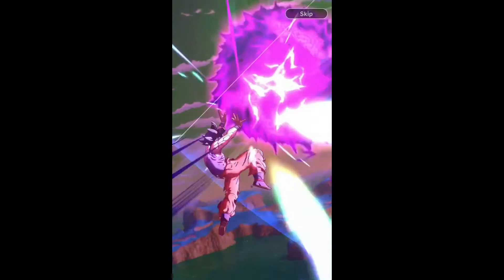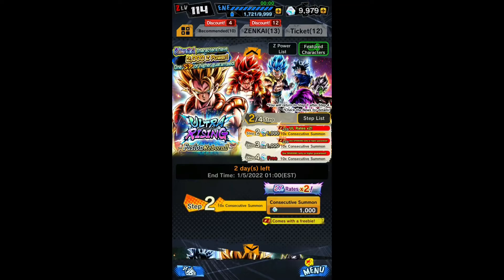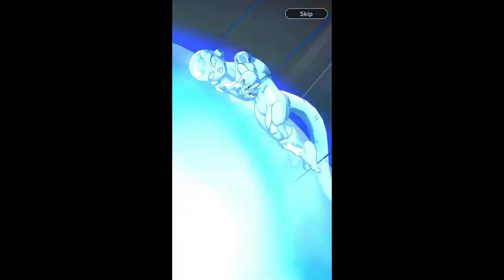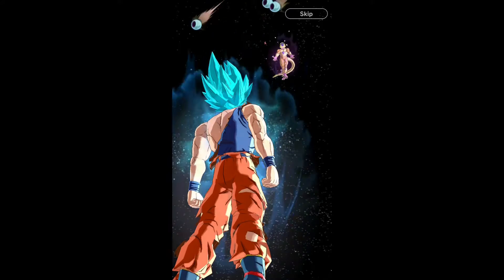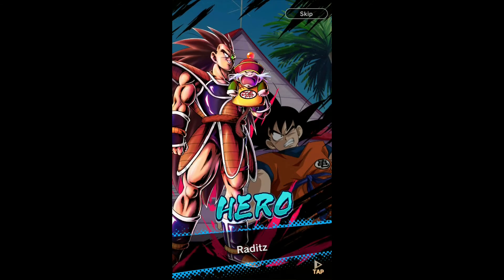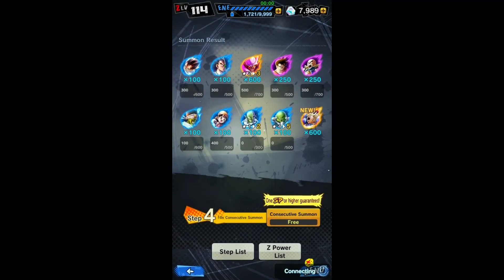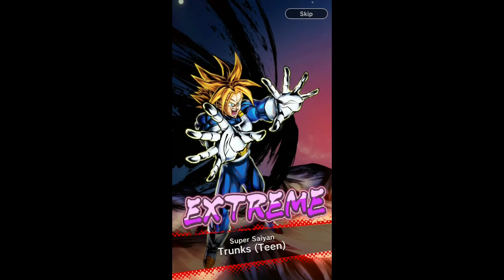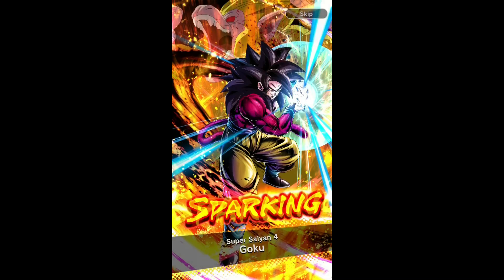When you pull the New Ultra Super Gogeta on the free step!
I was originally going to see how many crystals it was going to take for me to get the new Ultra Super Gogeta, but then this happened. I thought it was possible just did not think it was going to happen on that step or to me. What crazy step did it take and what did i get?